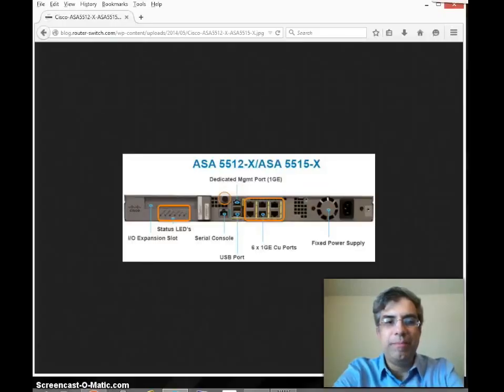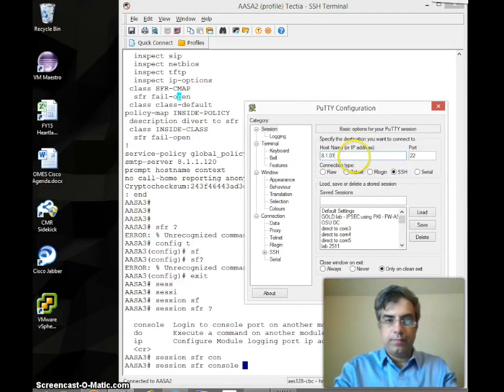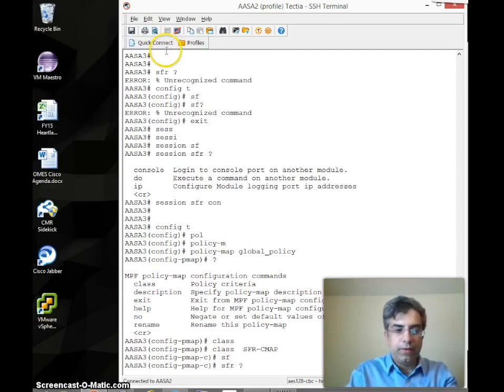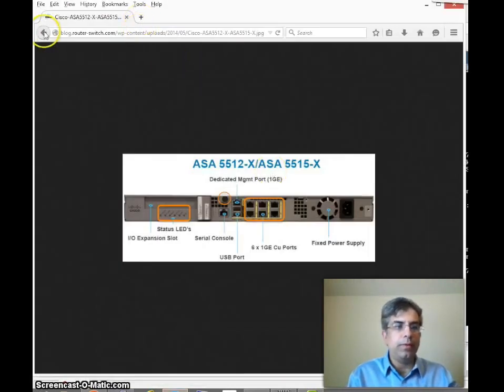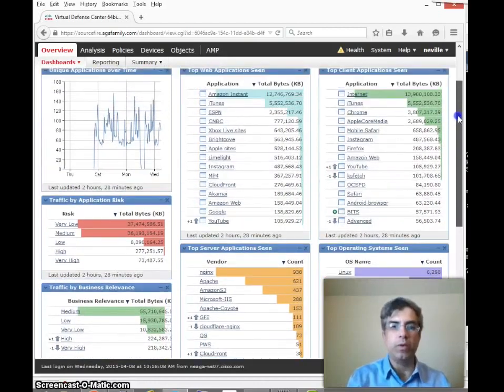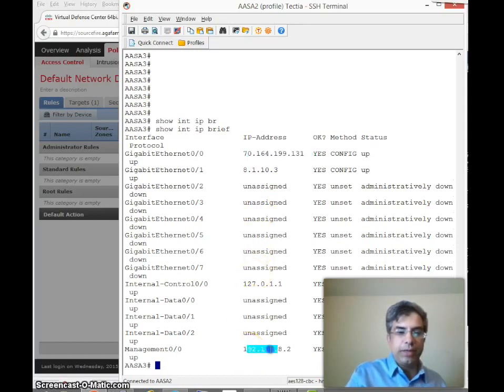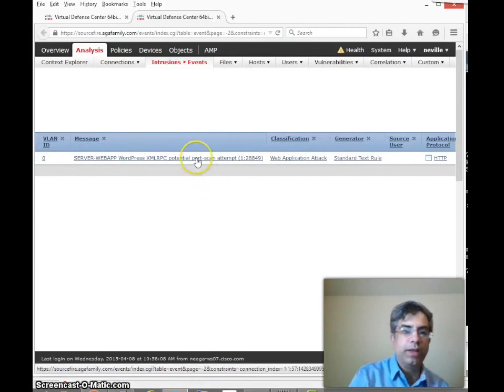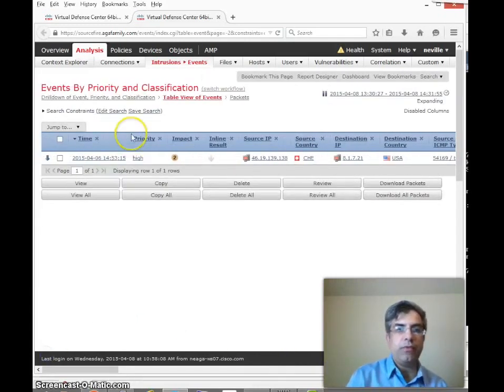sourcefire on ASA 5525X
This video is about sourcefire on ASA 5525X